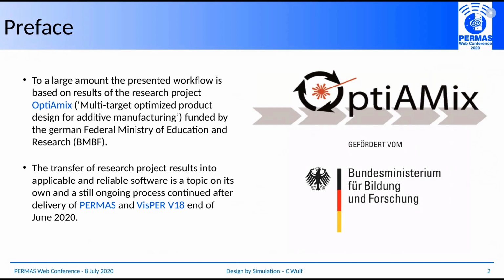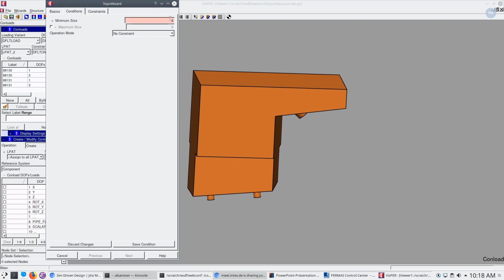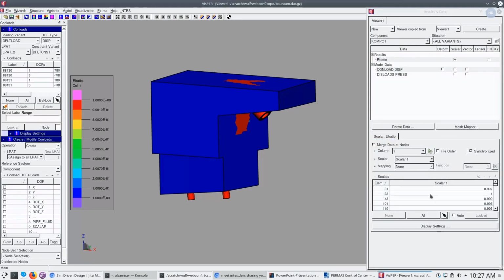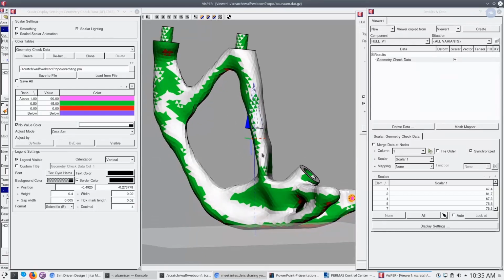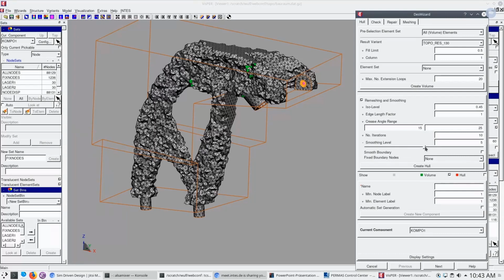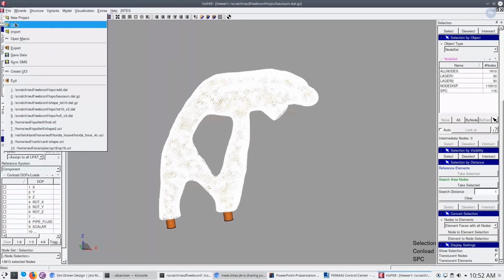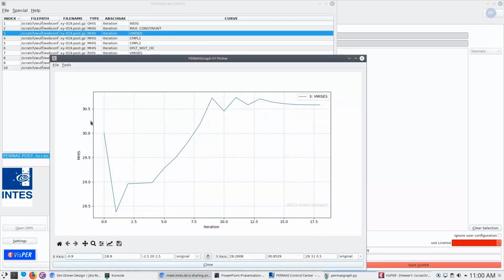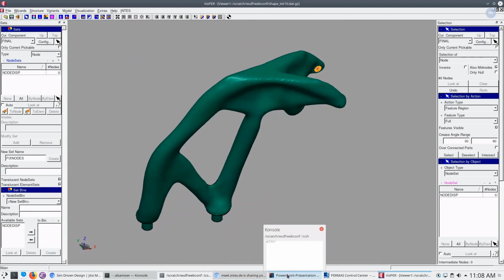Workflow Demonstration: Design by Simulation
Complete workflow demonstration. Design by Simulation for for 3D printing and optimization process in general.

Click on the time stamp behind the description to jump to the specific content!

Workflow
- Overview of Workflow Demonstration 1:02
- Start and presenting design space model with boundary conditions 2:44
- 1. Topology optimization, 3D printing side constraints for topo 5:34
- Export 'New Items'  10:32
- Run Optimization (UCI-File) 11:19
- 1. Result Evaluation 12:57
- Advance Hull Creation with Design Wizard and Result Check 18:00
- Generate smooth boundary and defining fixed boundary nodes for hull generation 20:11
- Check for 3D Printing (Overhang Angle) 24:15
- 2. Topology Optimization with Impoved Side Constraints 26:29
- Check Results of Variant 29:10
- Create Solid Mesh 36:17
- 1. Shape optimization 38:23
- Takeover of Boundary Conditions with Assembly Wizard 39:04
- Define Shape Optimization (Free Wizard) 40:48
- Result Evaluation of (Freeform) Shape Optimization 45:33
- 2. Shape Optimization with 3D printing Side Constraints 45:59
- 2. Result Evaluation of (Freeform) Shape Optimization 48:08
- Result Comparison of Variants 50:16
- Create Fine Smooth Mesh from Final Result 54:42
- STL output 57:47